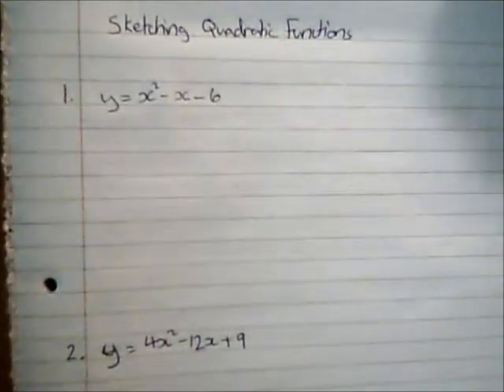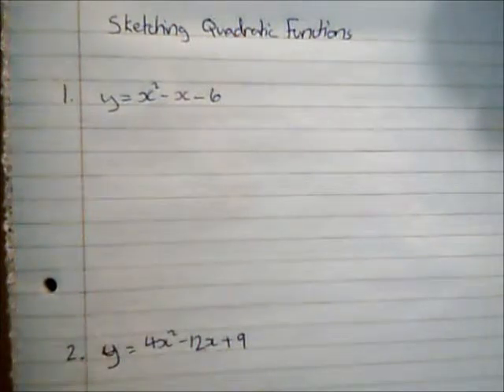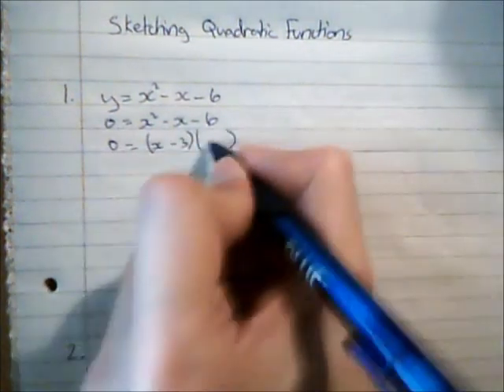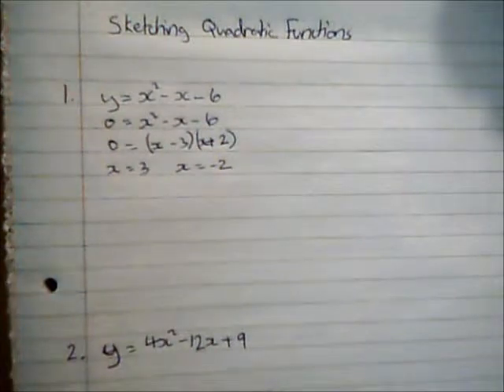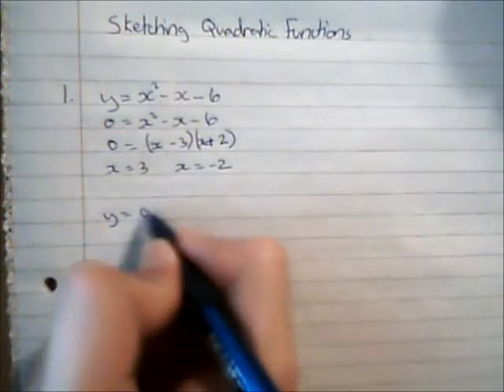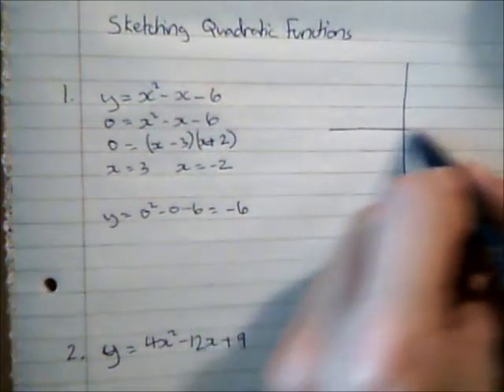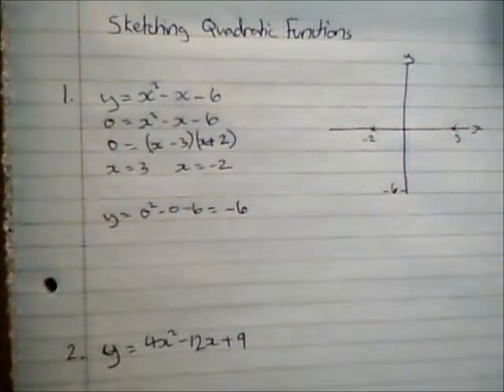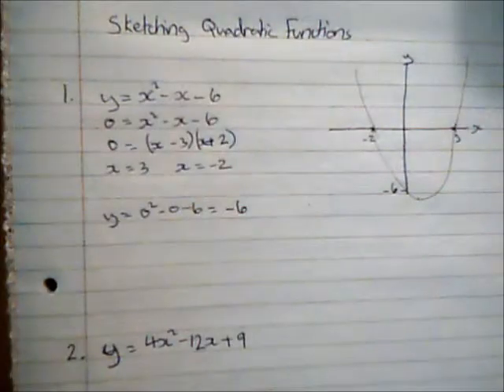Sketching Quadratic Functions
Example on how to sketch quadratic functions.